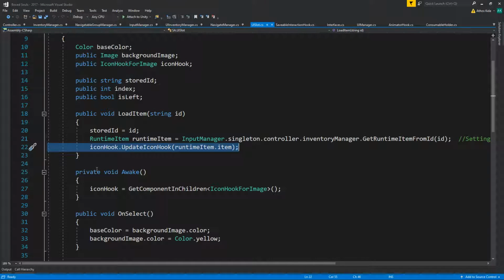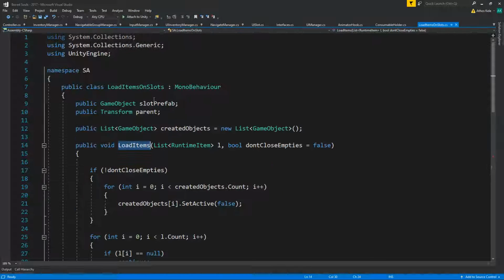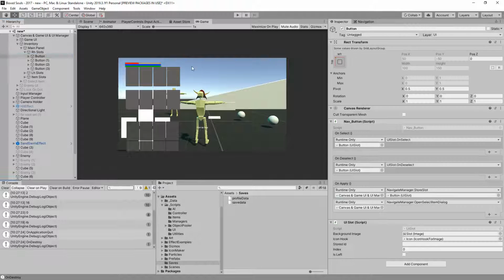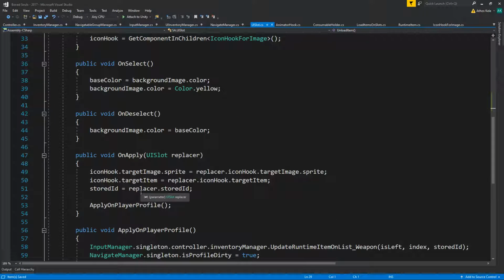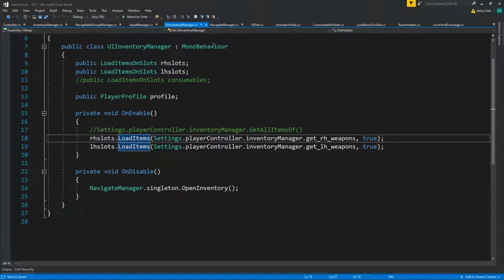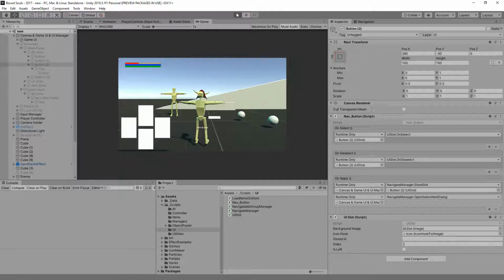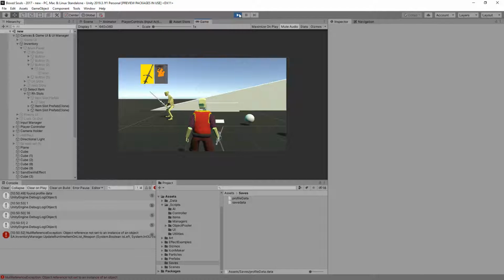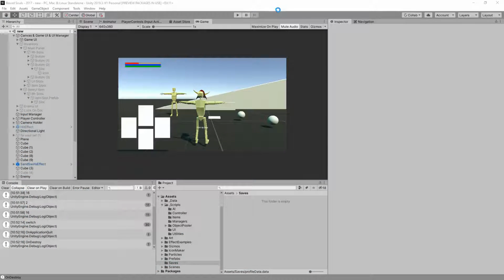Souls-like Part 227 Serialization #7 - Unity Tutorial (Advanced)